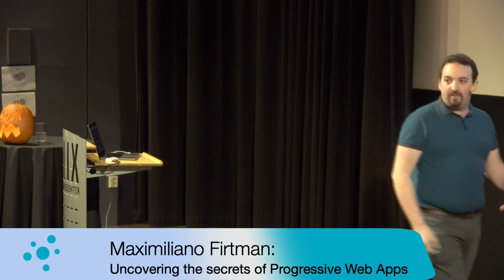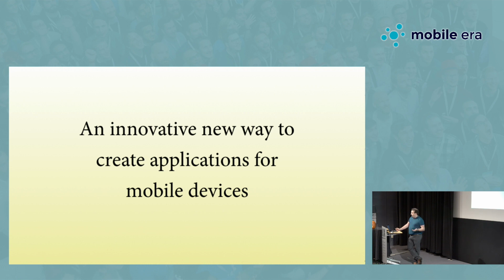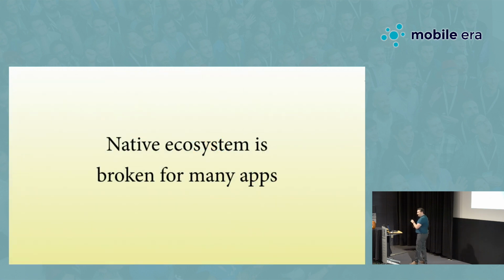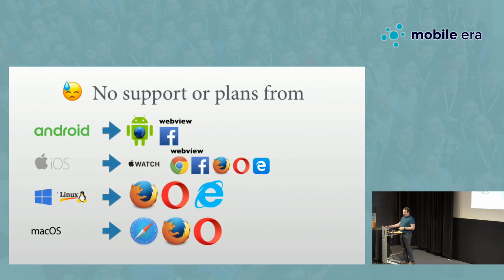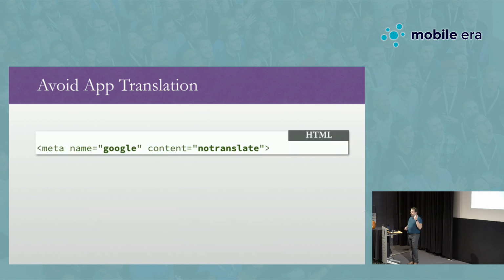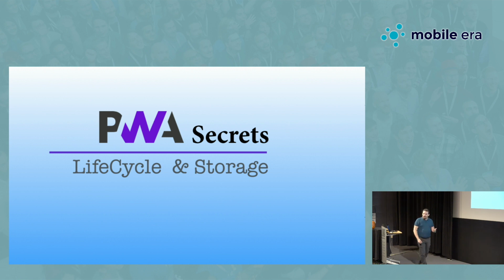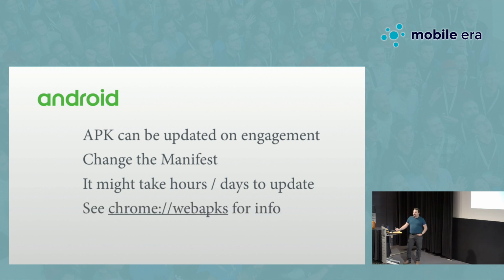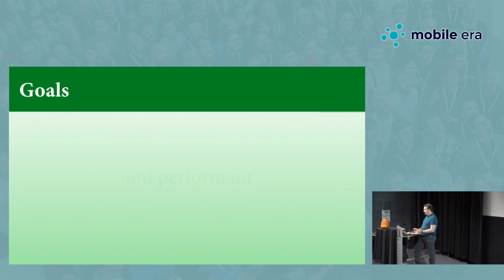Keynote: Uncovering the secrets of Progressive Web Apps - Maximiliano Firtman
In this session, we will uncover the secrets on PWAs that you must know to create a successful experience for your users looking for a fast and reliable app for iOS, Android and desktop systems, including challenges you might be underestimating and the state of Native PWAs for store distribution.